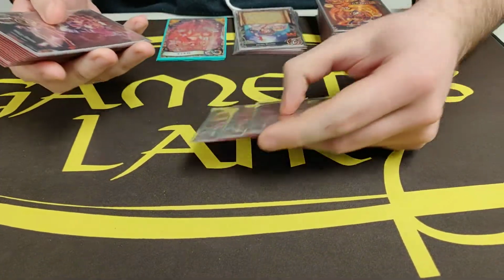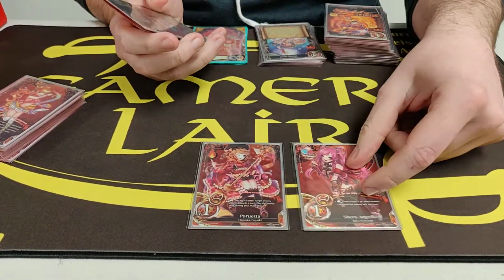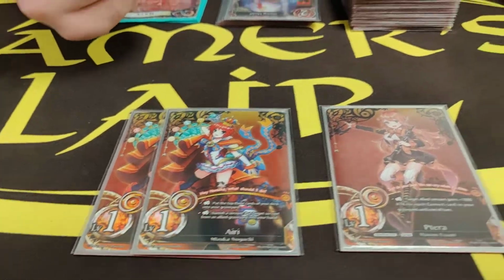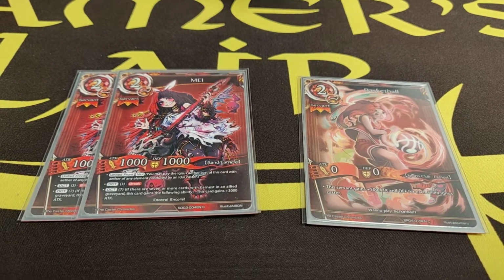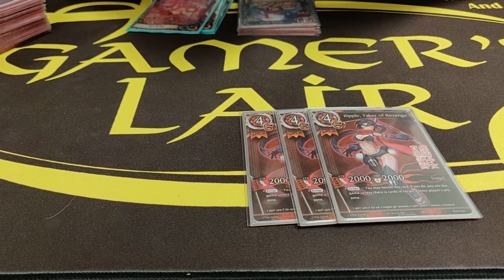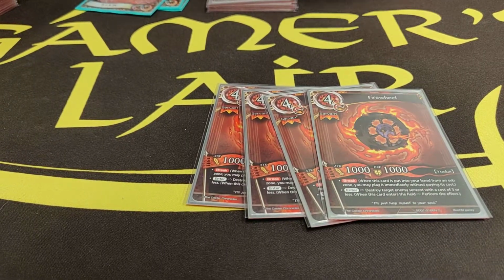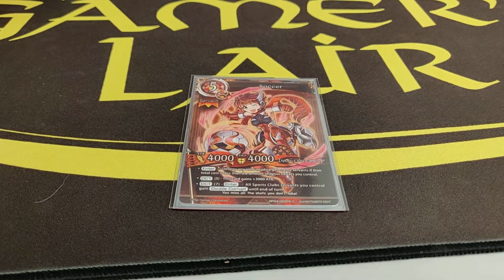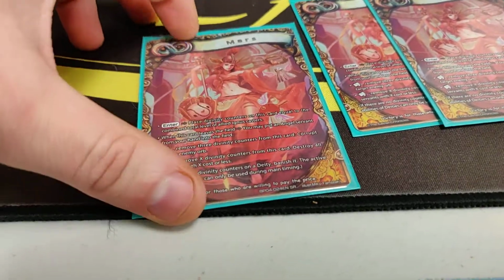Caster Chronicles Deck Profile: Ripple Burn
We went over the concept of Ripple Burn with Skylar for those of you who asked for a list based on our gameplay video. Enjoy!